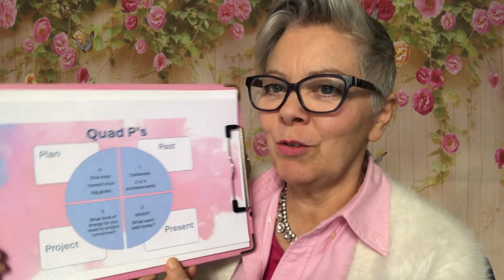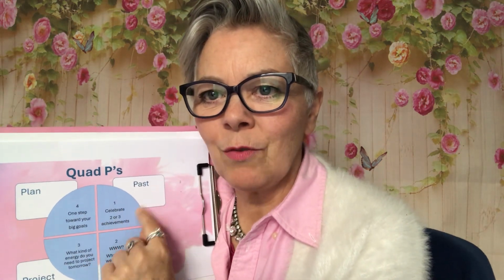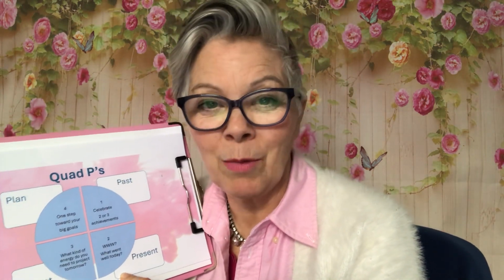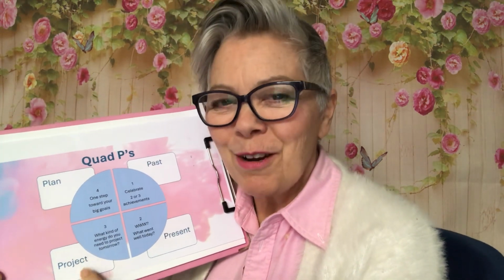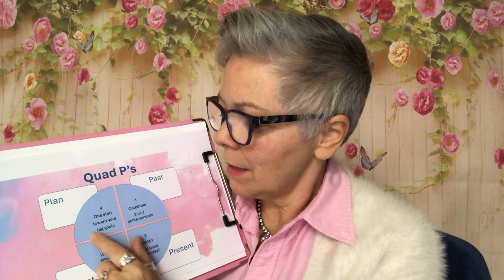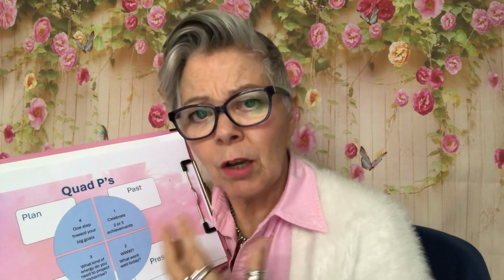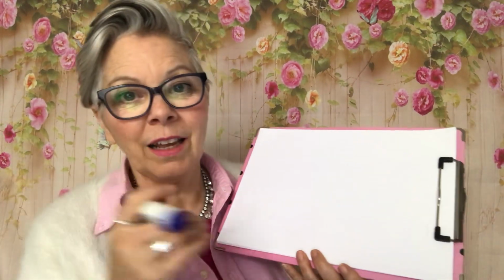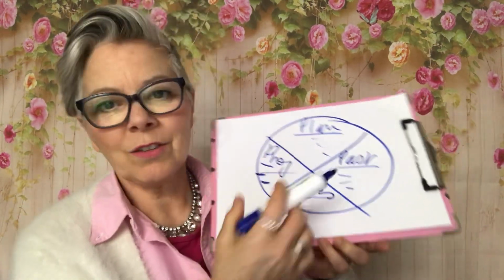Success and Wellbeing Booster! The QUAD P's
This simple technique is changing my whole game!
I really want to share it with you in the hope you'll find it helpful too.

(If it leaves you wondering why it’s so powerful, read the science below!)

Four quarters, one quiet contemplation and I'm sleeping better, waking optimistic and achieving more every day...it's quite transformational, with minimal effort.

Why are these simple actions so powerful? Here’s some science:

1. It’s been proven that people who set goals and achieve them are those that focus on them daily and remind themselves what they are aiming for.

2. Studies also showed that successful people are the ones who visualise their goals and the life they’ll lead once they’ve achieved them.

3. Writing down things to be thankful for, and things you’ve achieved each day, changes your brain chemicals to that you sleep better and wake refreshed and positive.

4. Writing down, visualising and meditating on your goals at bedtime allows the brain to ponder those things while you sleep, taking them into toe subconscious as truths already accepted. In this way your conscious brain believes the changes to have already happened which allows the new things to happen.

5. Breathing longer and deeper, slowing down and thinking positive thoughts before bed means that you’re reducing stress chemicals and producing satisfied, happy and relaxing chemicals that help you unwind and switch off a busy brain.